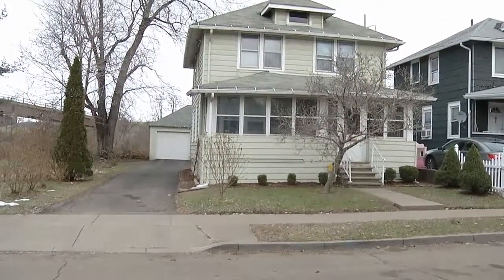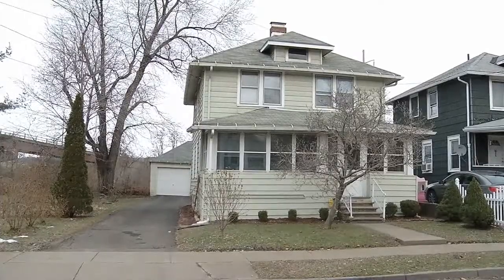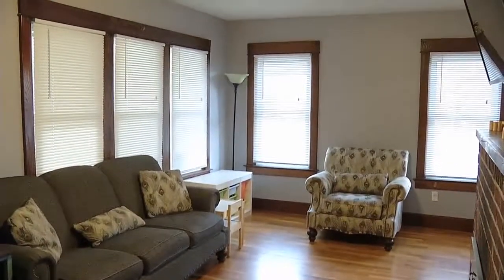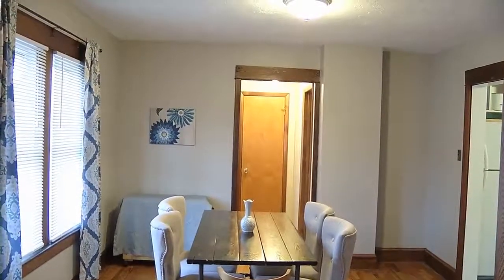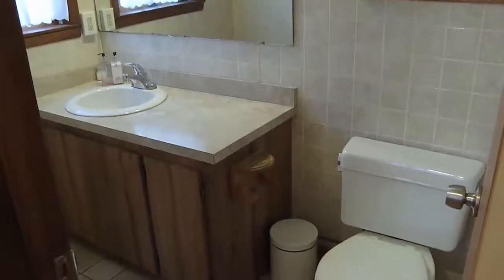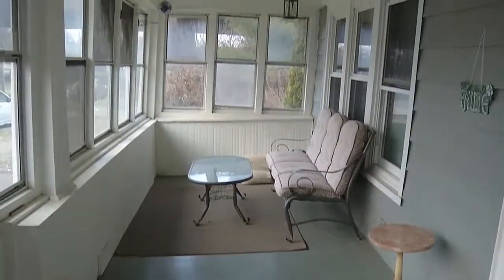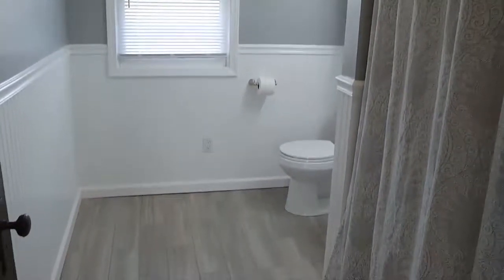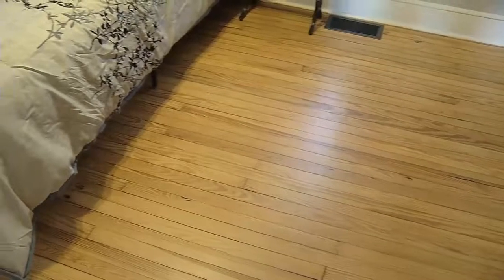MLS#218065-41 Endwell Street, Johnson City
Grand Re-opening! Move right into this home in a quiet neighborhood, featuring hardwoods throughout, great flow for entertainment. Modernly updated kitchen w/ access to a flat, fenced in backyard. Spacious bedrooms, updated full bath, fresh interior paint, enclosed front porch, new deck, replacement windows, new HWH. Close to shopping, schools, highway, pharmacy school, BU. Make this yours!